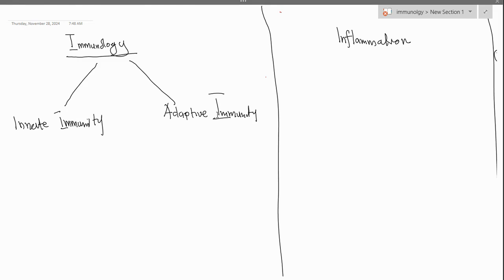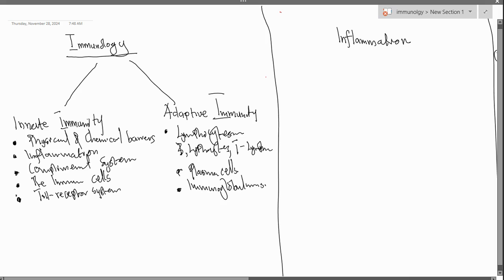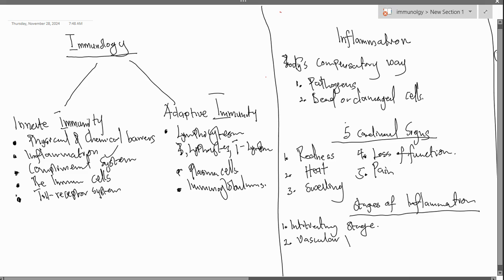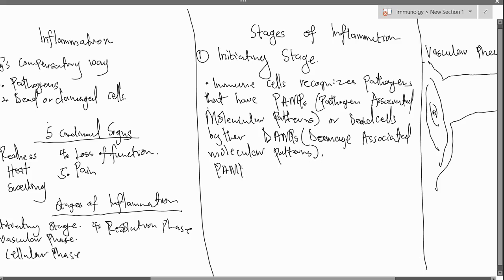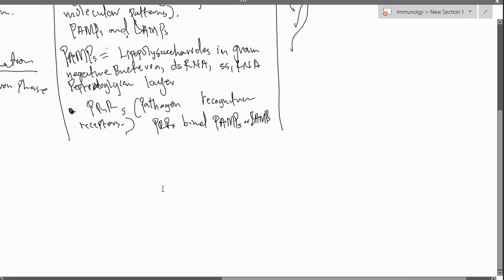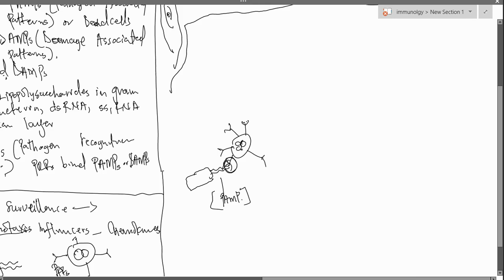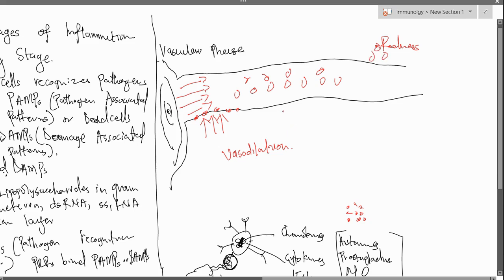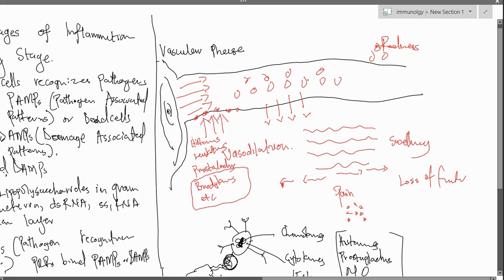Inflammation part 1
🔥 Understanding Inflammation in Immunology 🔥
Welcome to Sapiomed Tuitorials In this video, we dive into the fascinating world of **inflammation**, a critical process in the immune system's defense mechanism. Learn about the **causes**, **types**, and **key players** involved in this complex biological response.

✅ What is inflammation?
✅ The difference between **acute** and **chronic inflammation**.
✅ The **five cardinal signs** of inflammation.
✅ The role of immune cells like **macrophages, neutrophils, and mast cells**.
✅ How inflammation protects us but can also lead to diseases if uncontrolled.

This video is perfect for **students**, **health enthusiasts**, and anyone interested in understanding how our immune system keeps us safe while battling threats like pathogens, injuries, and stress.

📢 Share with friends to spread the knowledge!

Let me know if you'd like specific content added or modified! 😊